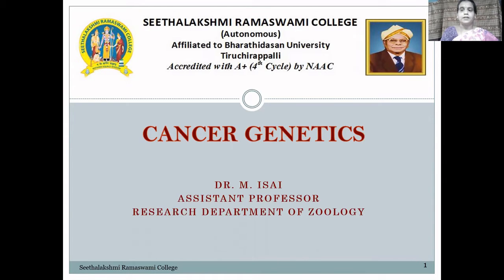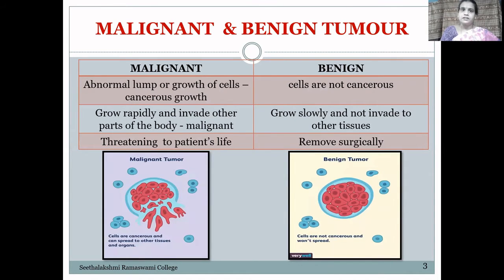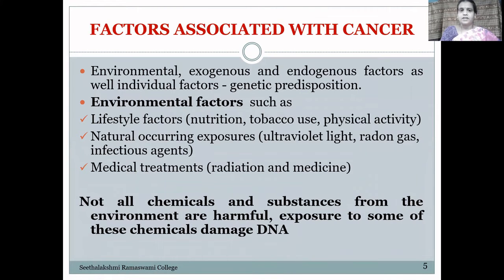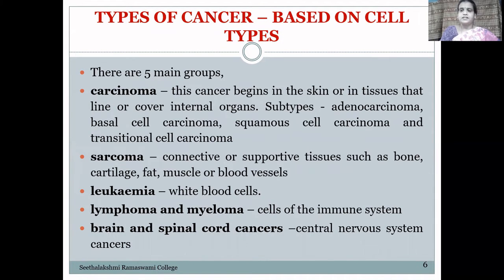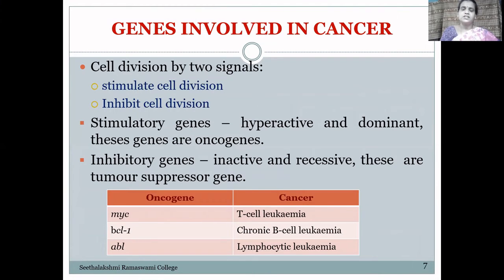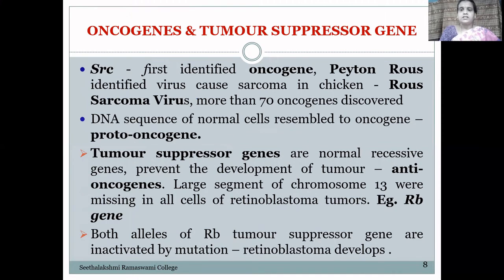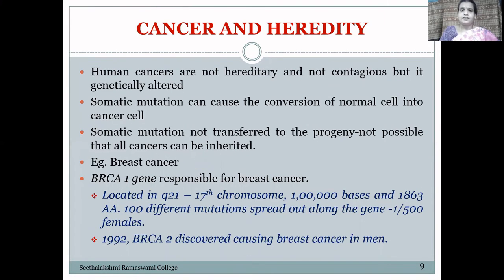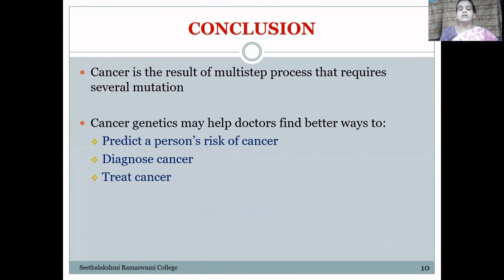CANCER GENETICS - Dr.M.Isai - Dept.of Zoology